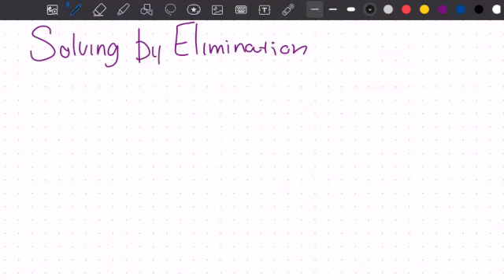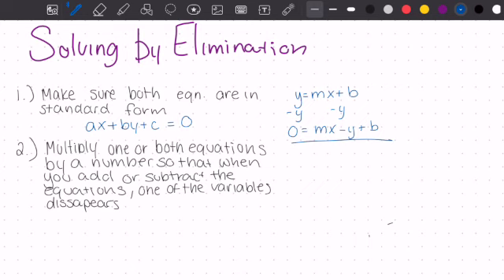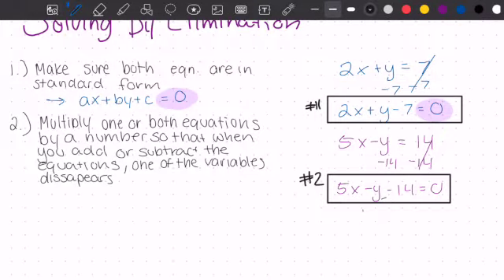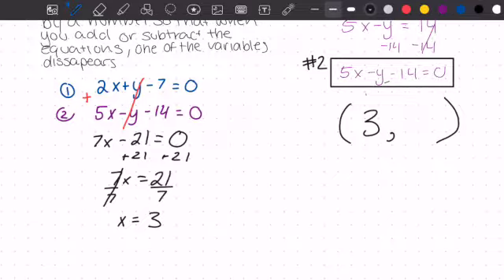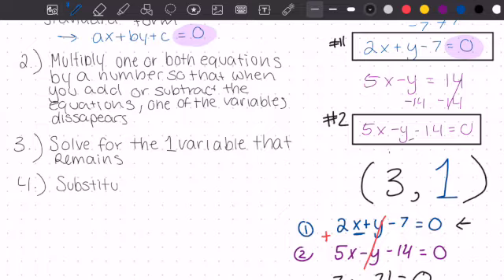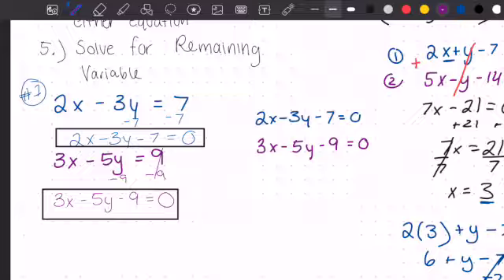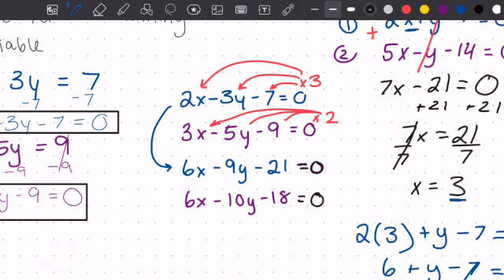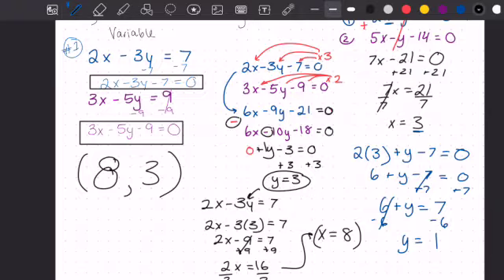Solving By Elimination